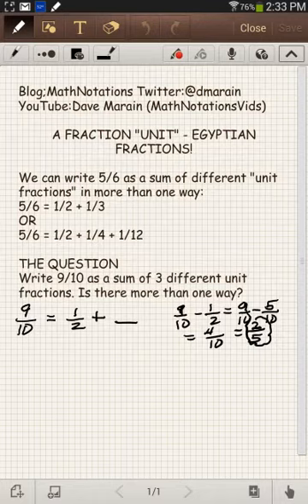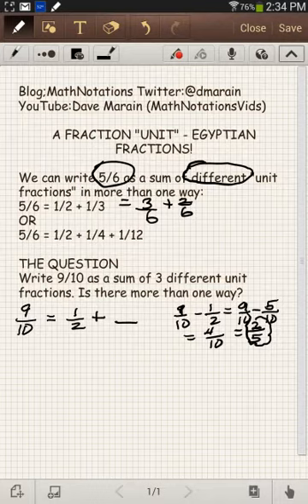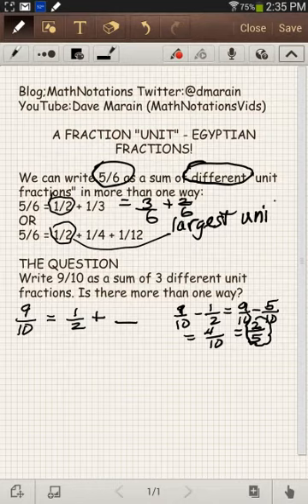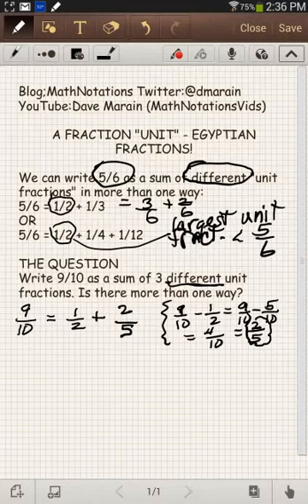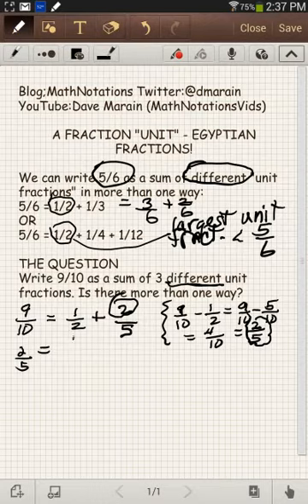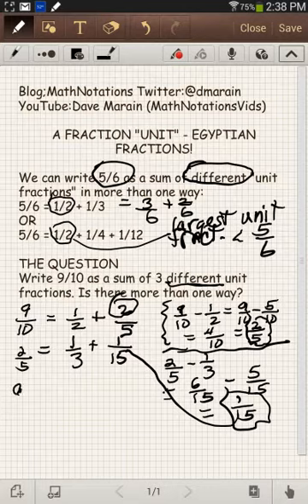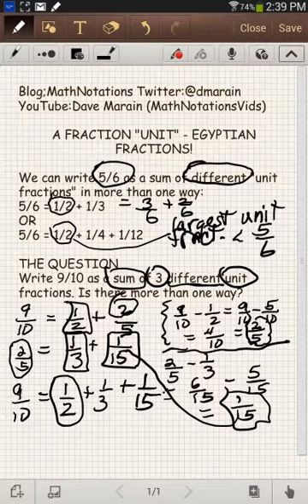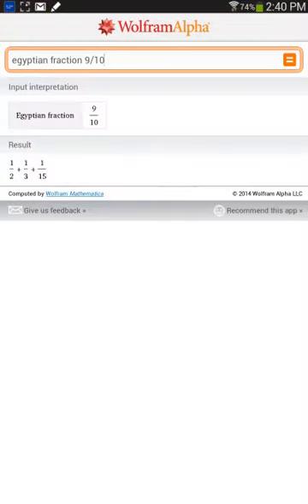Developing Fraction Sense Using Egyptian Fractions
This MathCast describes a procedure for writing proper fractions as a sum of unit fractions, e.g., 5/6=1/2+1/3. This exploration is appropriate for Gr5 on up.A simplified form of the Greedy Algorithm